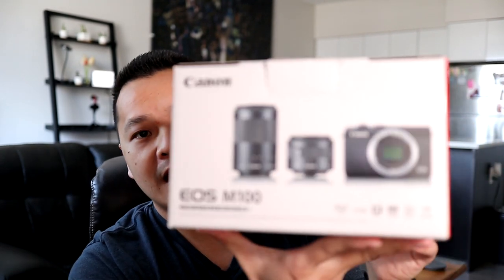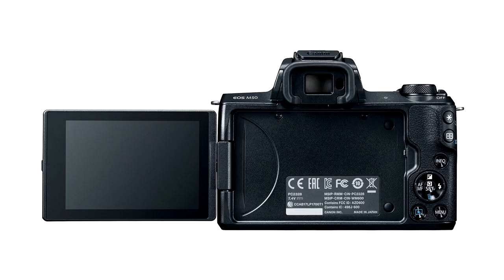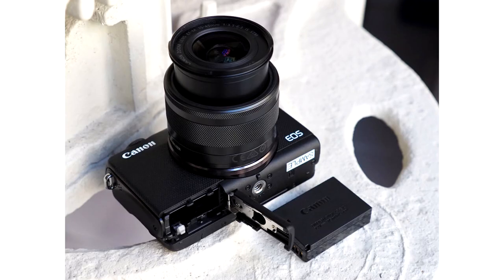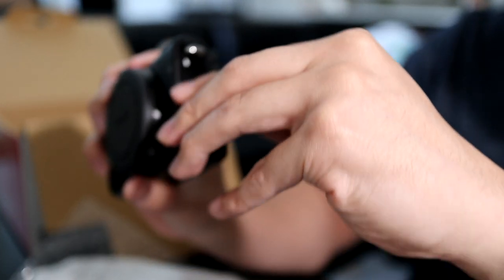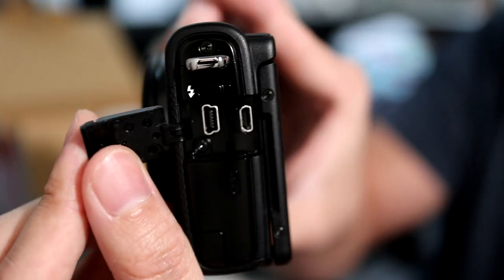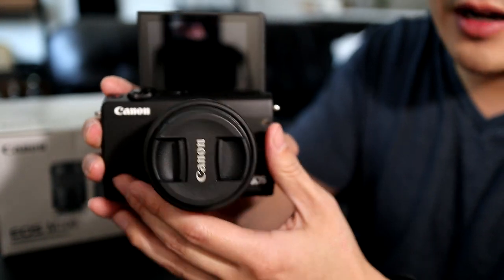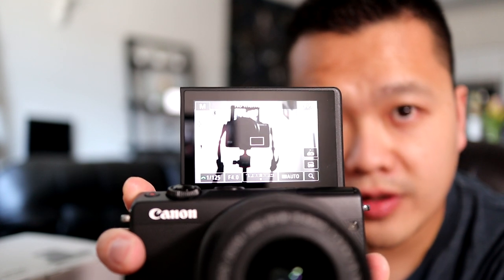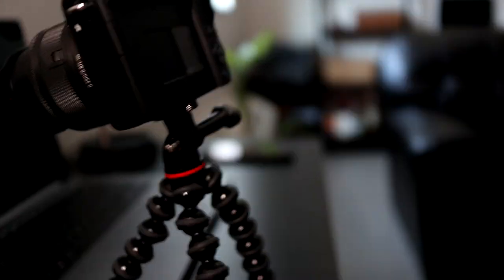BEST Budget YouTube Camera in 2020 | Canon M100 Unboxing and Vlogging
This video is about the Canon EOS M100 and why I believe this is the BEST deal right now in 2020 for creating content on YouTube. I was able to buy the Canon M100 Bundle Kit with 15-45mm and 55-200mm Telephoto Lens for $399 on eBay. This is a STEAL. This camera produces the same video quality as other Canon mirrorless cameras such as the Canon M50, but for a much lower price. This is the unboxing of the Canon M100, and why I think it is worth a look as the best budget camera for a beginner on YouTube. Also a short vlog test. ENJOY!

ITEMS MENTIONED IN THIS VIDEO:

Canon EOS M100 Mirrorless Camera w/ 15-45mm Lens & 55-200mm Lens - Wi-Fi, Bluetooth, and NFC enabled (Black)

Canon EF-M 55-200mm f/4.5-6.3 Image Stabilization STM Lens (Black)

BM Premium 2-Pack of LP-E12 Batteries and USB Dual Battery Charger for Canon SX70 HS, Rebel SL1, EOS-M, EOS M2, EOS M10, EOS M50, EOS M100, EOS M200 Mirrorless Digital Cameras

ULANZI MT-08 Extension Pole Tripod, Mini Selfie Stick Tripod Stand Handle Grip for iPhone 11 Pro Max Samsung OnePlus Google Smartphone Canon G7X Mark III Sony RX100 VII A6400 A6600 Cameras Vlogging